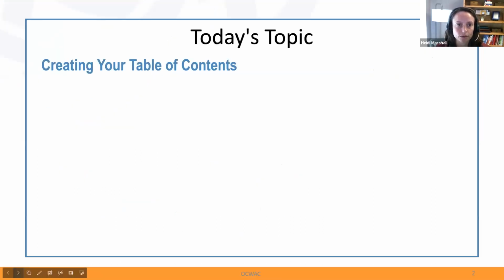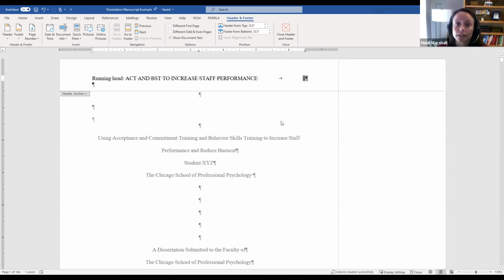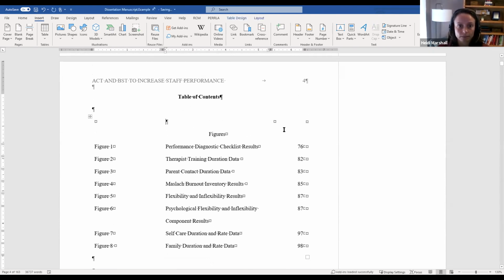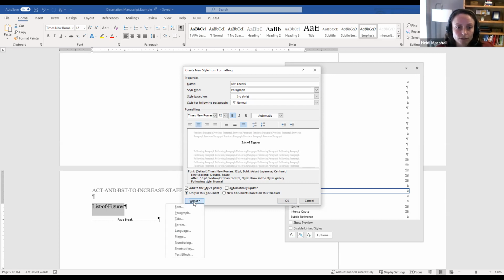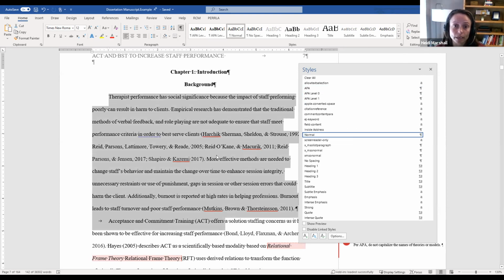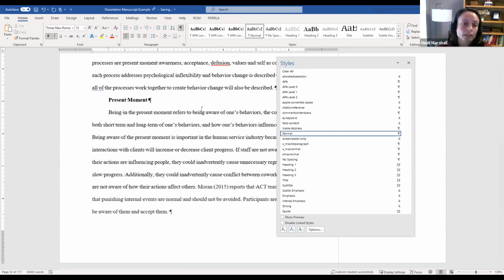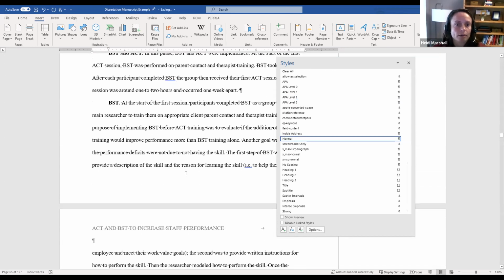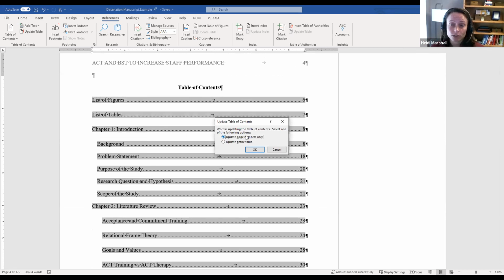Microsoft Word TOC